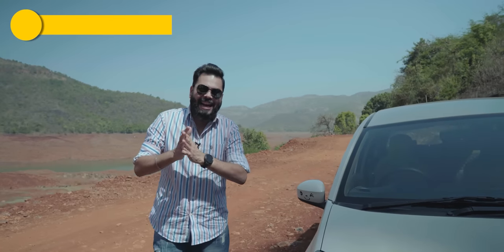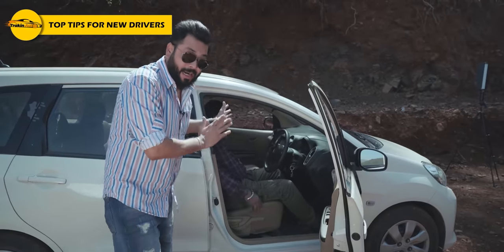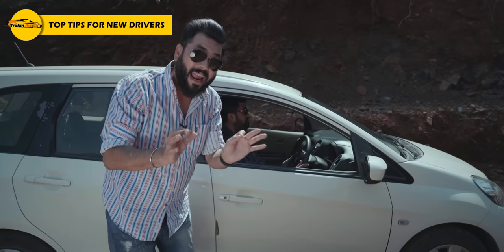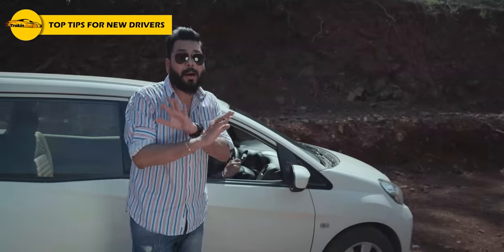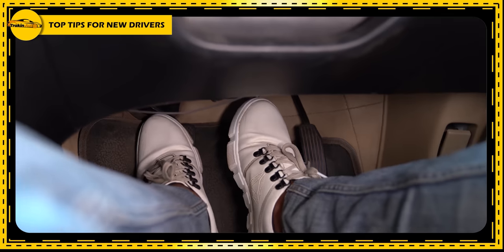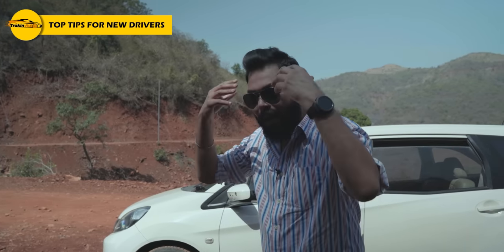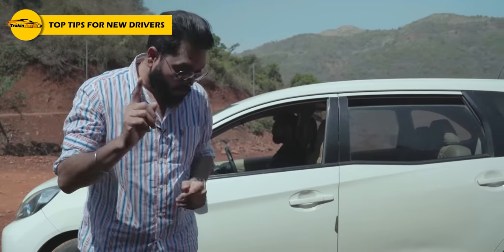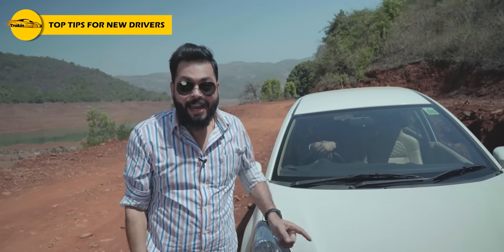New Car Drivers Must Watch This Video | 10 Tips For New Drivers⚡How To Drive Safely?गाडी कैसे चलाये?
Aaj ke video me hum baat karne wale hain kuch aise tips ke baare me jo sabhi new drivers ko pata hone chahiye, to aap ye video ant tak dekhiye aur video ko like aur share karna na bhoole.